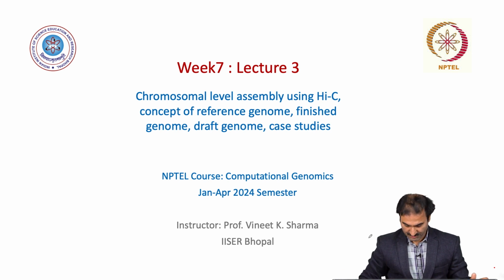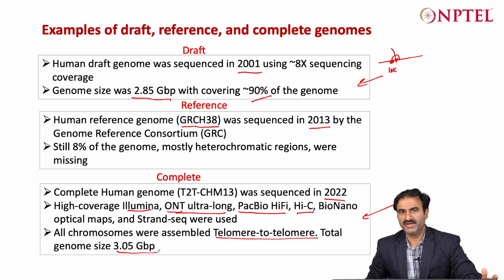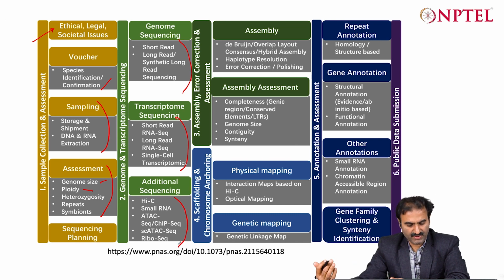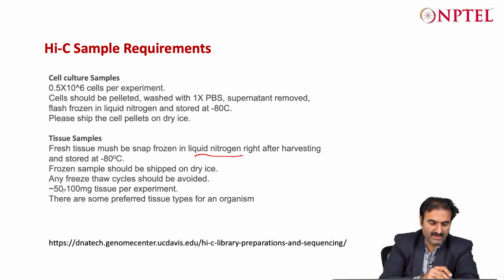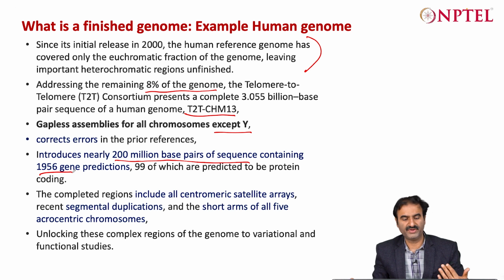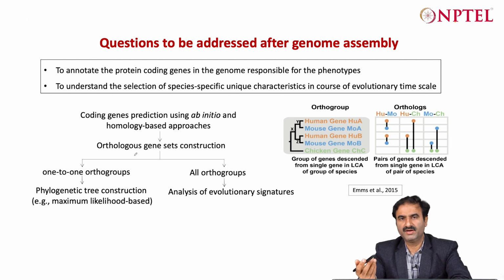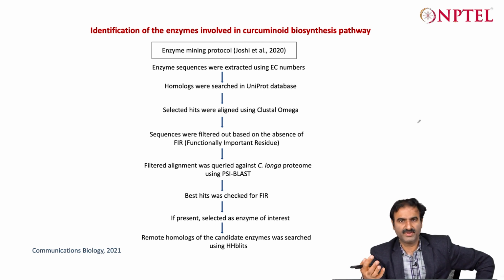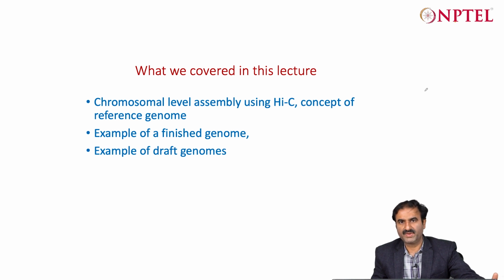Chromosomal Level Assembly and Case Studies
Chromosomal level assembly using Hi-C, concept of reference genome, finished genome, draft genome, case studies